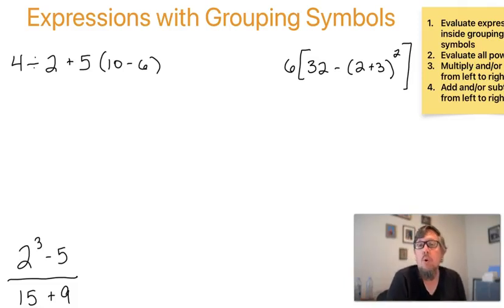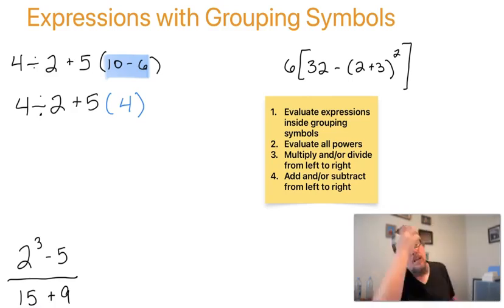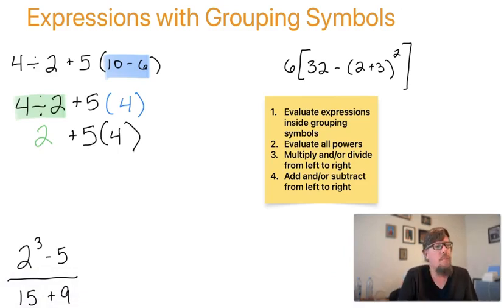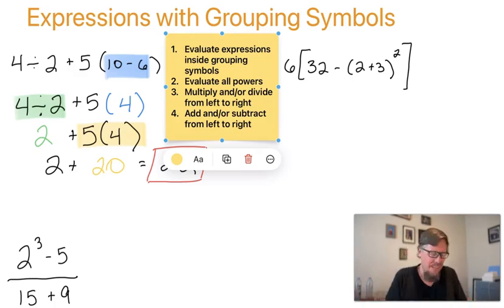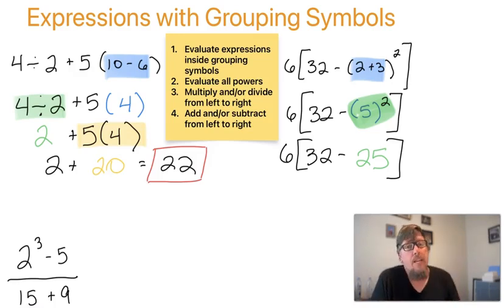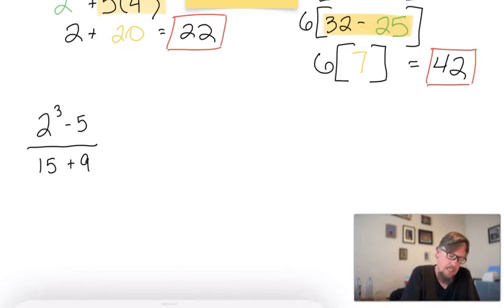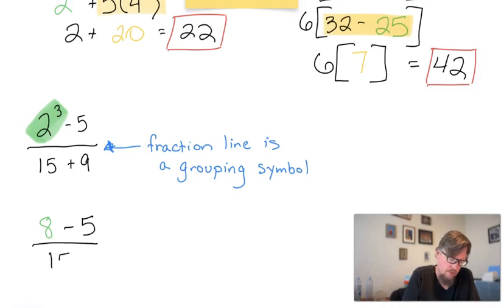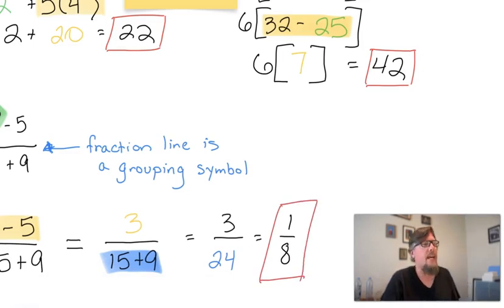1.2.3 Order of Operations: Expressions with Grouping Symbols